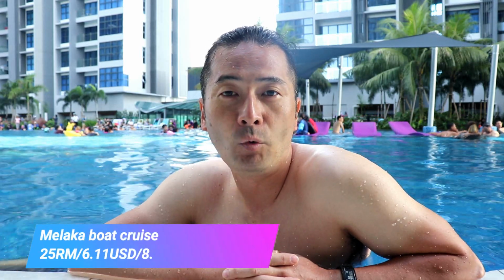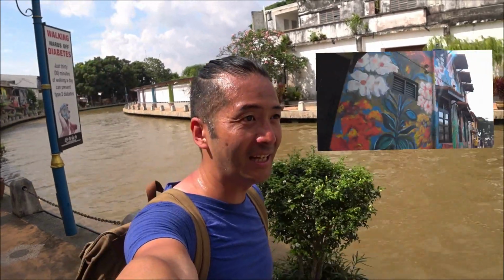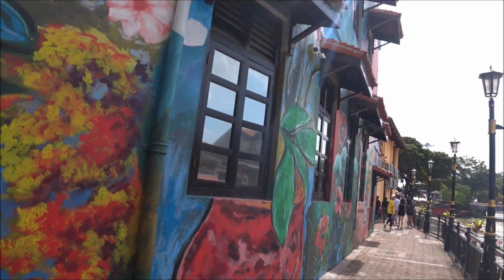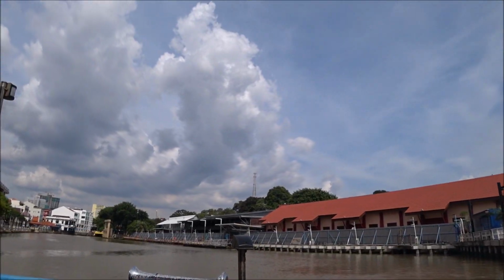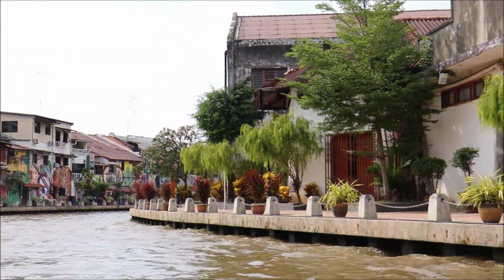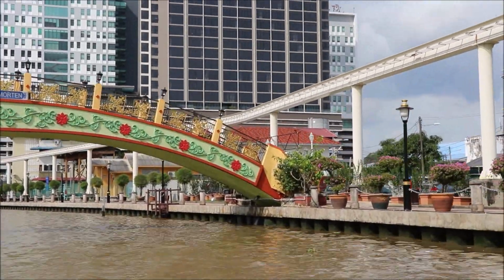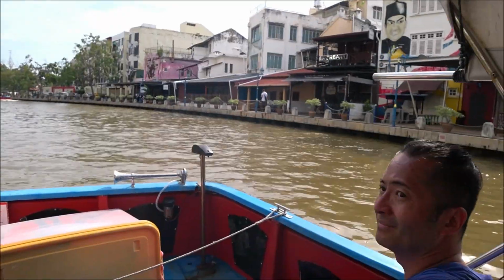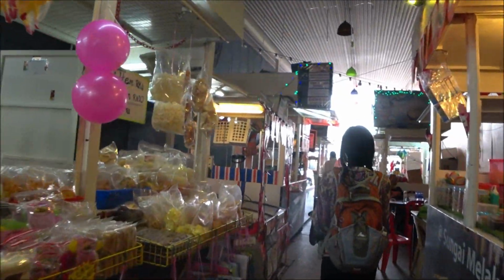Malaysia, Melaka - Melaka river cruise, Is it worth going in 2019?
Malaysia, Melaka.  Melaka river cruise.  Is it worth going on this boat cruise in 2019?  In this vlog you get to come with us to check out the Melaka river cruise, luckily we were the first ones on the boat so had a great spot to sit with no roof to block the view.  Come with us on the Melaka river cruise to see if it's worth it.